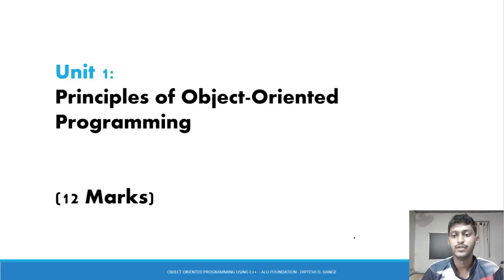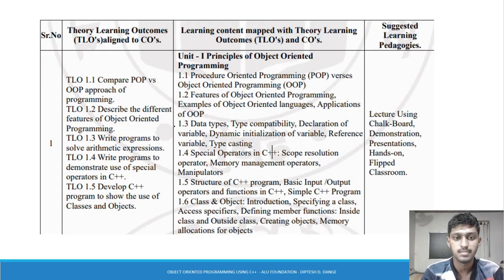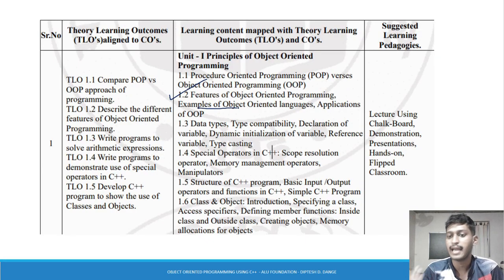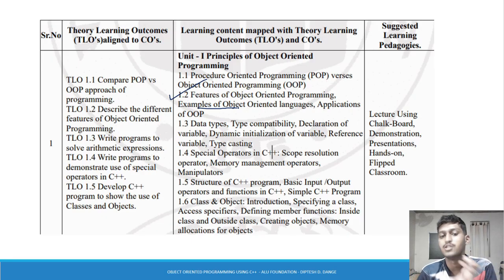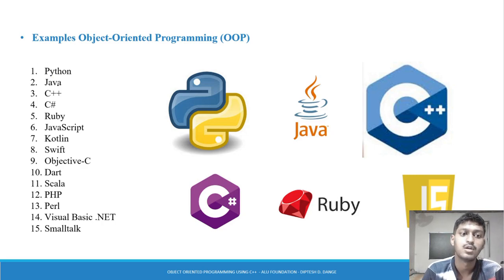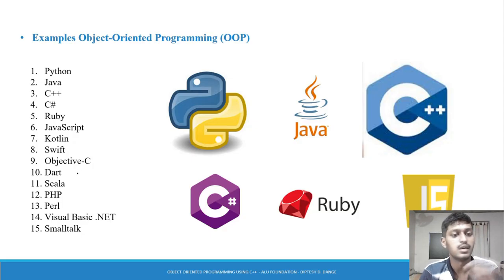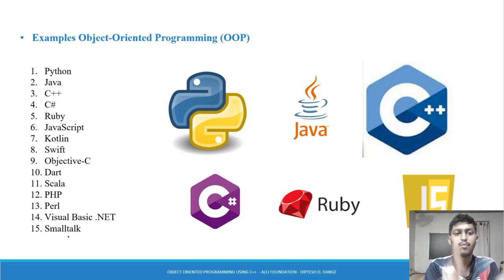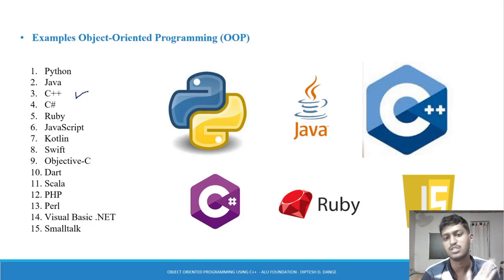1.2 Examples of Object Oriented Languages, Applications of OOP | MSBTE | K Scheme | 313304 | Diptesh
Object-Oriented Programming Using C++ | MSBTE K Scheme | Course Code: 313304   By: ALU FOUNDATION

Important Links:

Welcome to ALU FOUNDATION – your learning partner for MSBTE Diploma courses. This course is specially crafted for  Computer Engineering, IT, and related branches under the K Scheme curriculum by MSBTE (Maharashtra State Board of Technical Education).

Course Details

Course Name: Object-Oriented Programming Using C++
Course Code: 313304
Curriculum: MSBTE – K Scheme

Topics Included:

1. Core OOP Concepts:

   * Inheritance
   * Polymorphism

2. C++ Programming Essentials:

   * Syntax, Operators, and Control Structures
   * File Handling

3. Practicals and Exam Preparation:

   * Lab Manual Solutions
   * Assignments
   * Viva Questions and Answers
   * Practice Problems